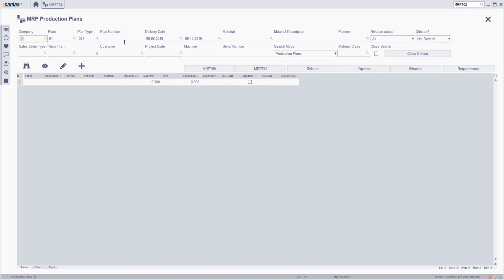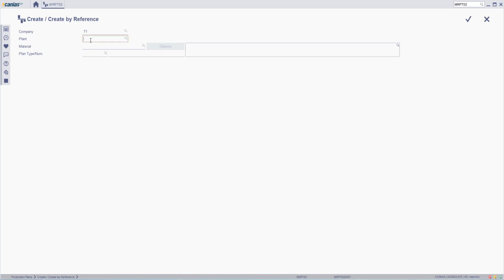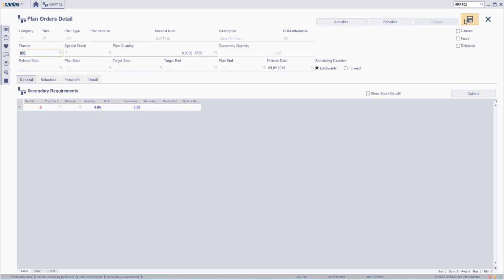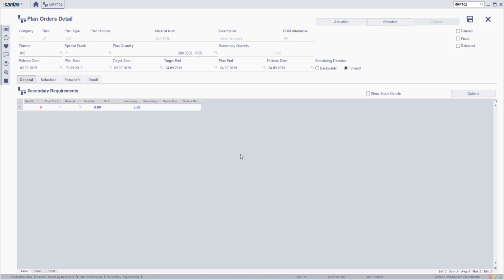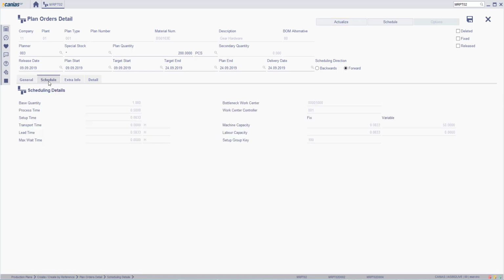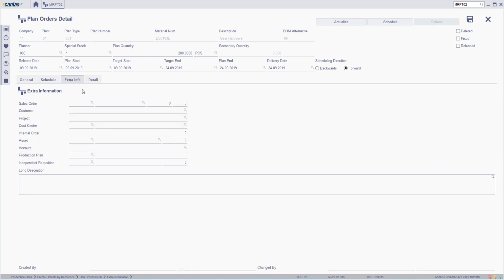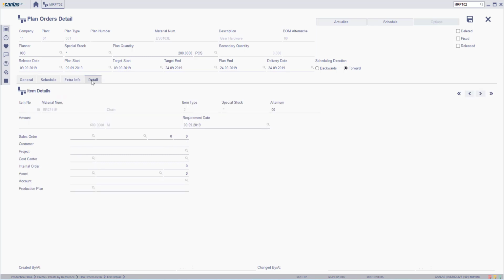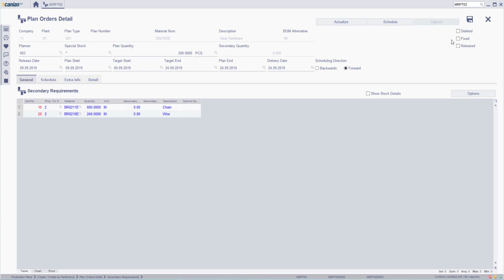MRP 10020 : MRPT02 - Creating New Plan Order